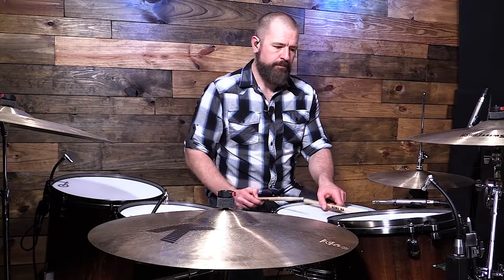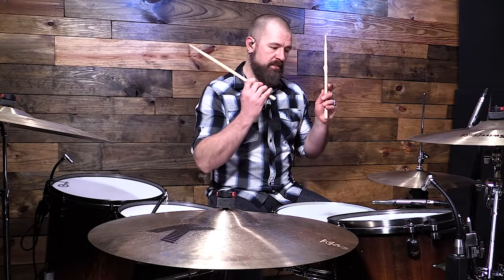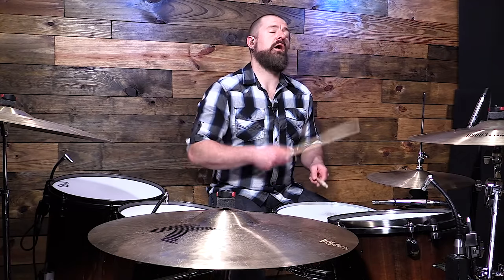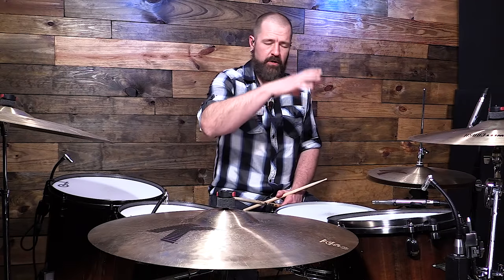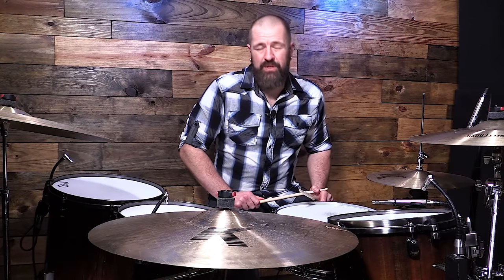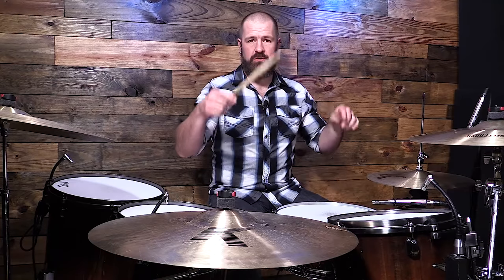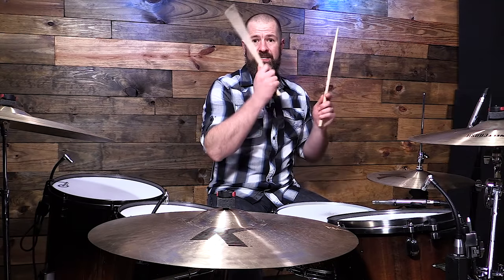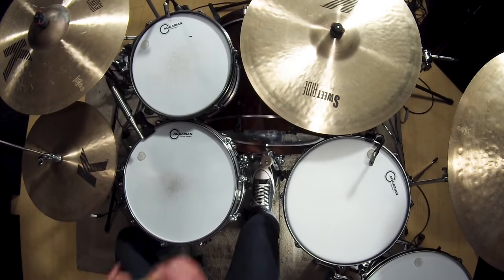5 Dave Grohl Drum Beats Every Drummer Should Know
Dave Grohl is considered to be one of the best rock drummers in history. Many people think that "best" means "most technical". But that's not always the case. A drummers main job is to support the song. Play the right drum beat at the right time that serves the song. As far as that is concerned, Dave Grohl is one of the best in my opinion. His list of recording credits and bands is insane: Nirvana, Foo Fighters, Queens of the Stone Age, Probot, Them Crooked Vultures, Tenacious D, Killing Joke, Ghost, Dain Bramage, David Bowie, Slash, Michael Jackson, Nine Inch Nails, Scream, As Late!, and his recent project Play.

So in this drum lesson I break out 5 Dave Grohl drum beats that I feel really represent his unique drumming style.

I read them all and try to respond to as many as possible.

Cymbal Setup From Left To Right:

All Zildjian

14" K Light Hats

18" K Sweet Crash

21" K Sweet Ride

22" Renaissance Ride

Drumheads:
Aquarian
Texture Coated on snare batter

Earthworks Microphones